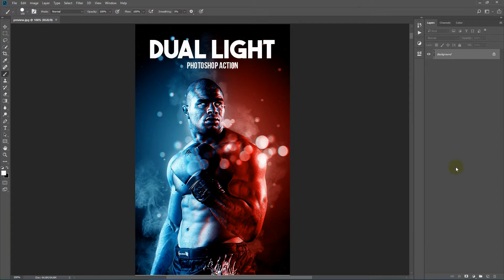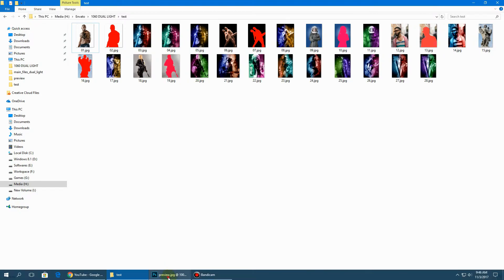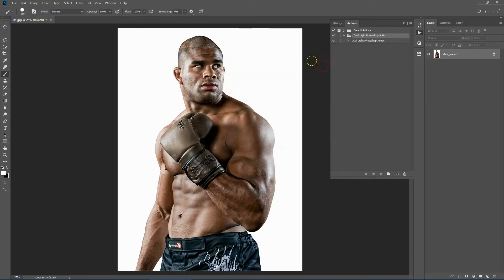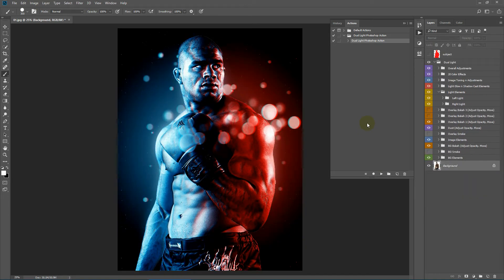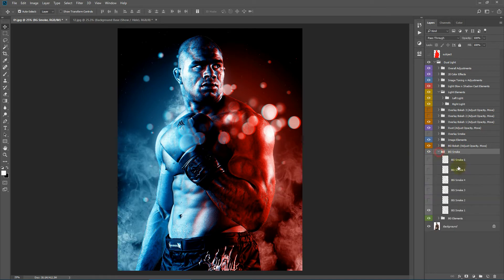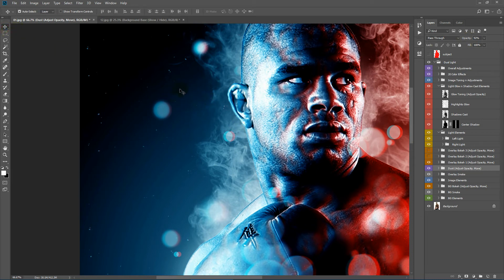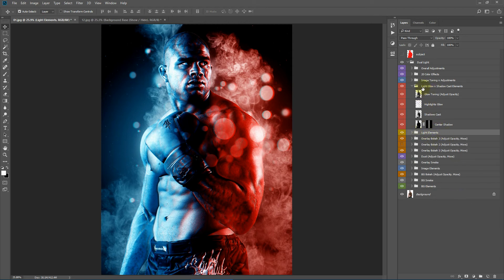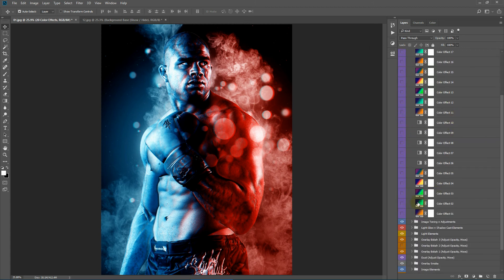Dual Light Photoshop Action Guide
Features:
-Non destructive image manipulation
-Super easy to use and customize
-Well organised layers and folders
-20 color effects included
-Infinite color combinations possible
-Multiple bokeh and smoke effects included